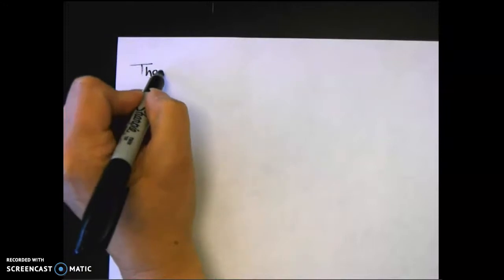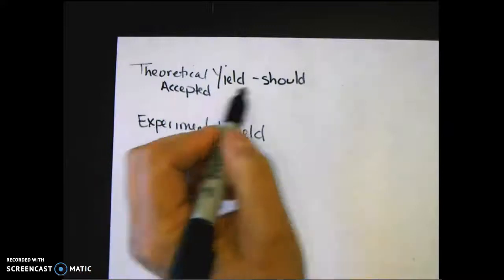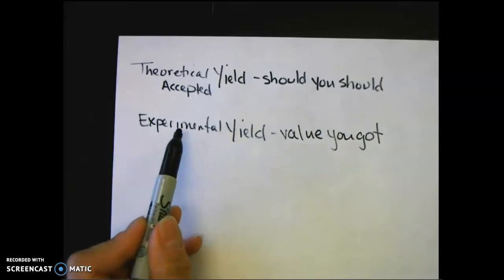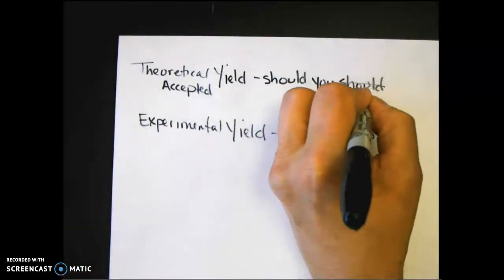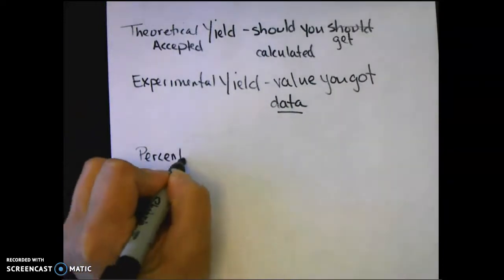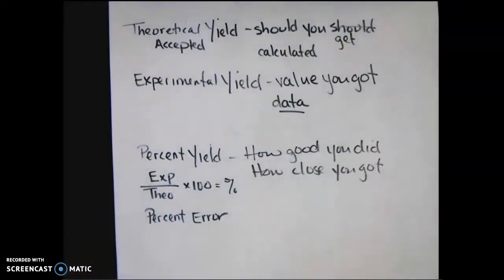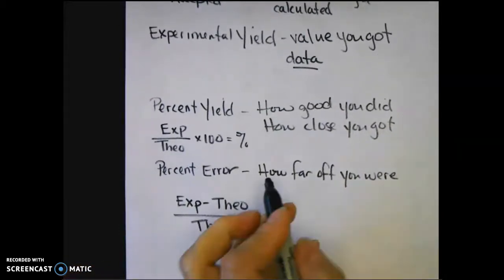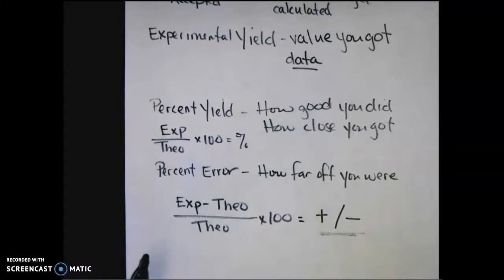Honors: Values and Errors